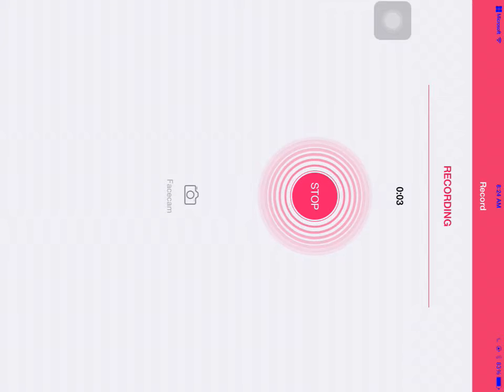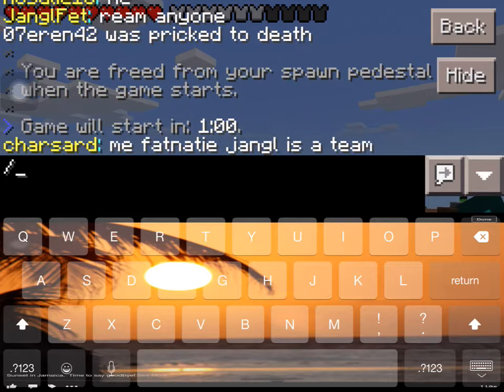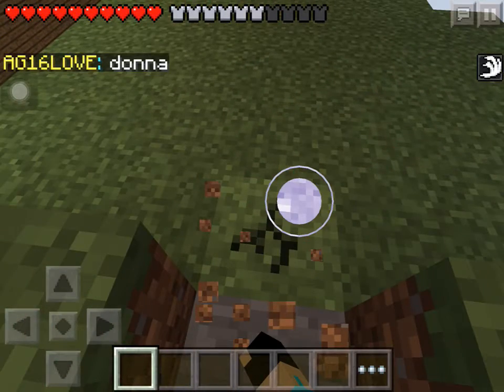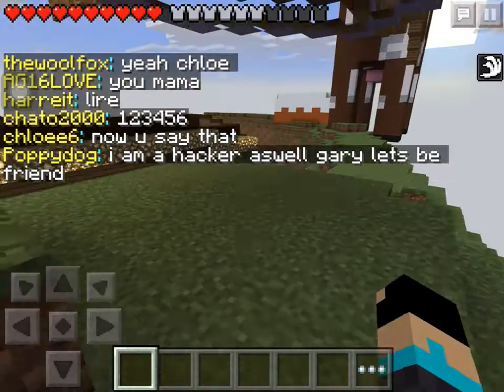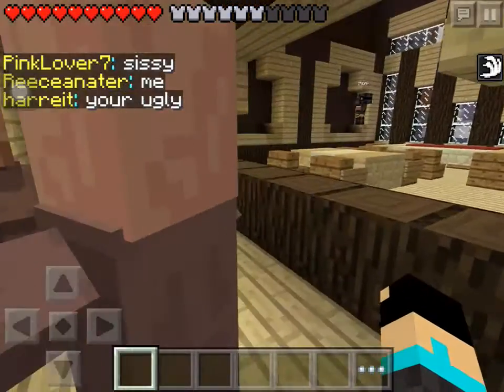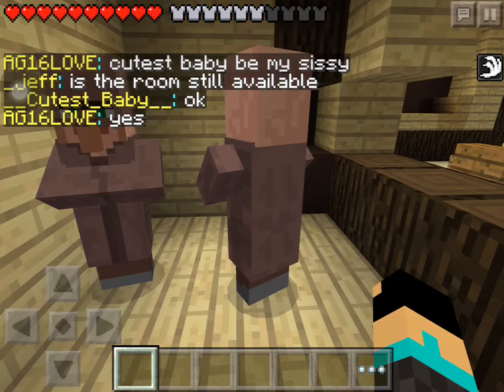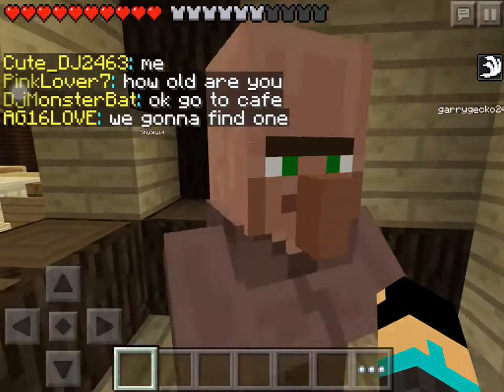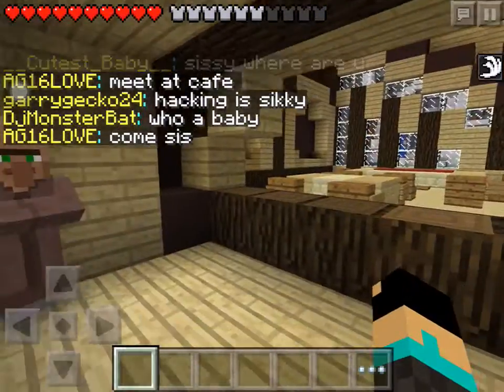2 Lifeboat Glitches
In this video, I will show you guys 2 Lifeboat glitches.  Don't even think about typing the password in the chat with my name.  It has changed!